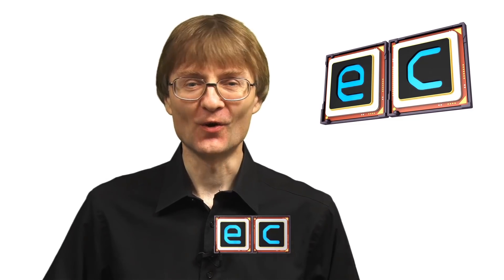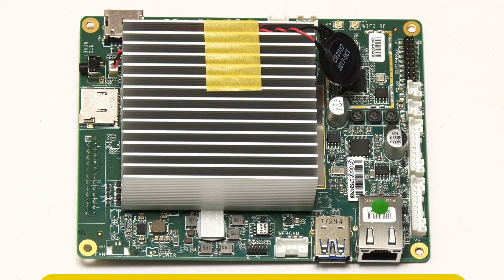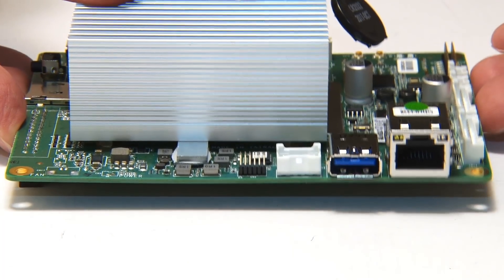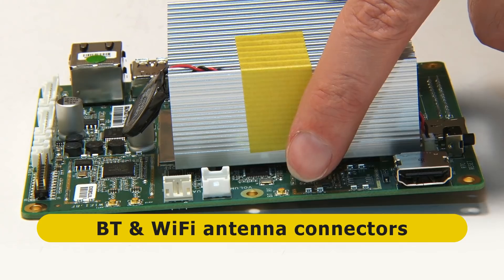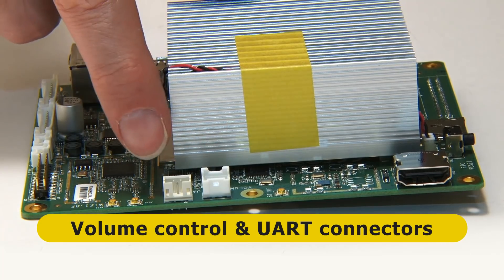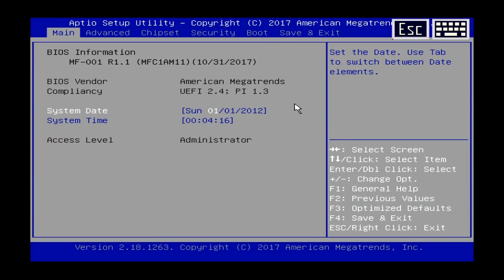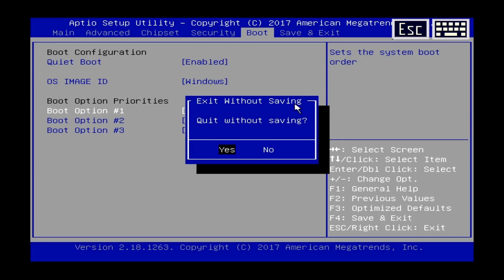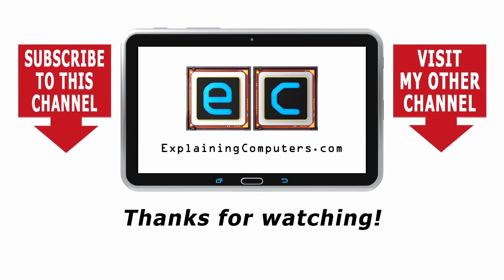Atomic Pi Intel Atom SBC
Atomic Pi x86 SBC review and demo. Includes hardware specifications, powering the board, running Ubuntu and Linux Mint, and a peek at the BIOS of this great little Intel-Atom-based, $35 to $50 single board computer.

As discussed at the end of the video, the Atomic Pi appears to be a rebranded Aaeon MF-001, produced for Mayfield Robotics as a control board for their scrapped Kuri robot.